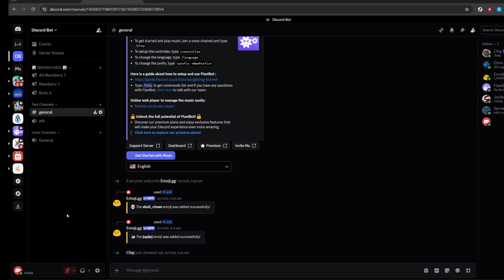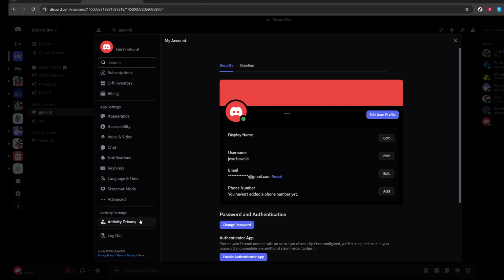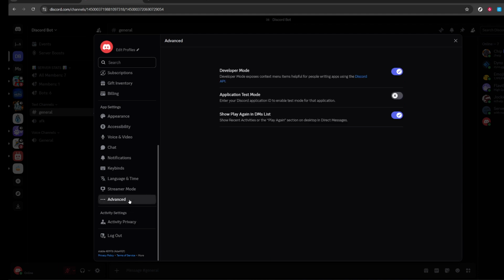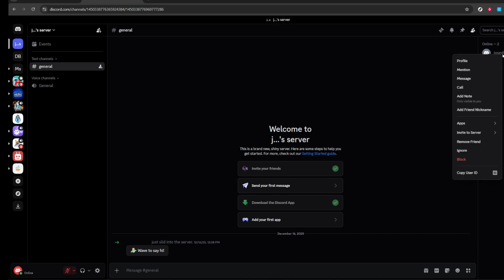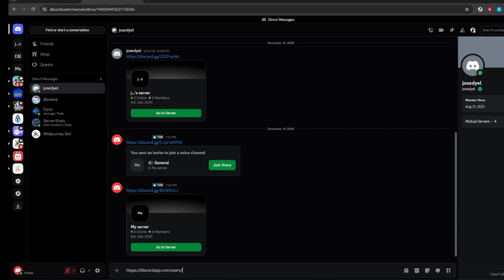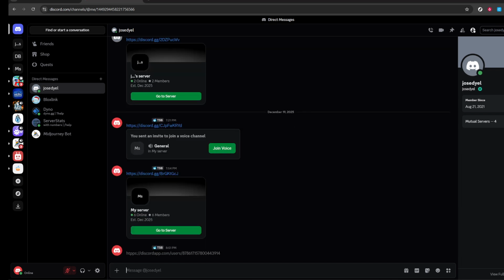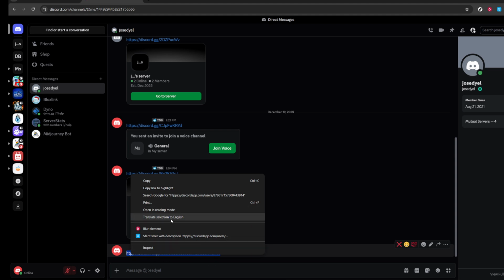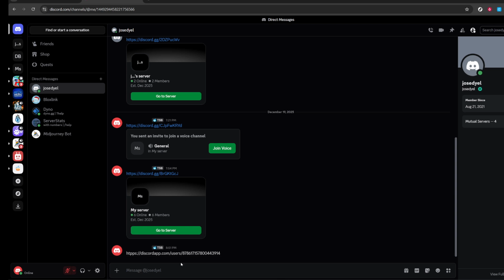How to find and share Discord profile link [FULL GUIDE]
In todays video we cover How to find and share Discord profile link